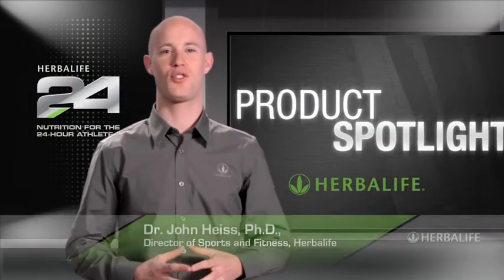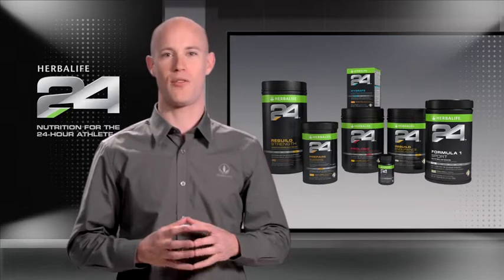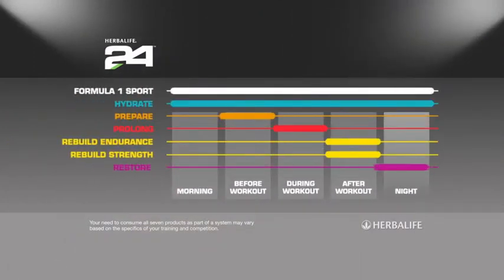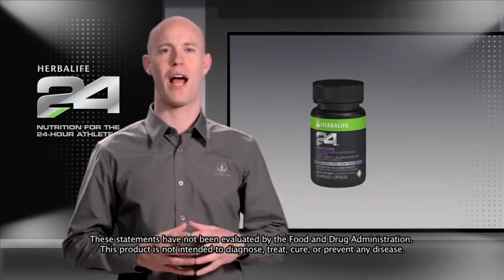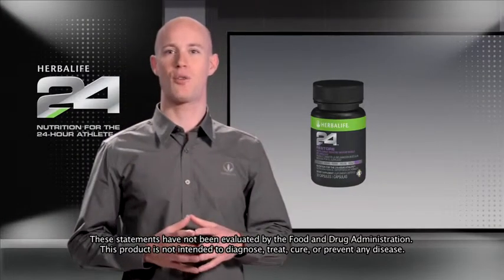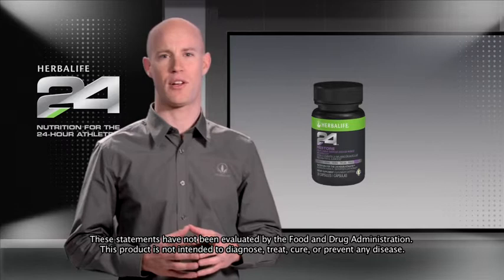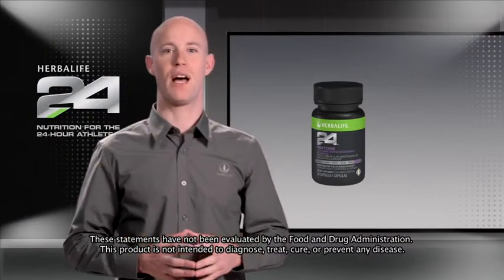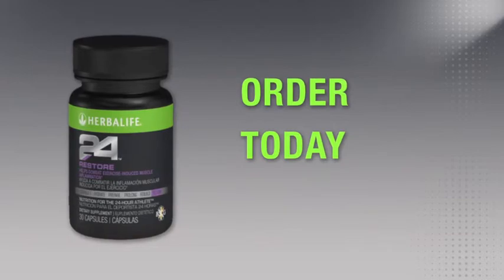Herbalife Montreal Ind. Distributor C. Arthur--Herbalife24 Restore 1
HERBALIFE24
John Heiss, Ph. D., Director of Sports & Fitness and lead scientist behind the Herbalife24 product line, explains Herbalife24 Restore. Herbalife24 is a complete performance program designed to meet the nutritional needs of athletes 24 hours a day.
Restore combats inflammation associated with exercise and physical activity.

HERBALIFE Weight Loss Energy Fitness Wellness Products I've Helped More than HUNDREDS & HUNDREDS of people who've lost between
5-50 pounds in a space of 3-4 months.

5-50 pounds in a space of 3-4 months.
With your results of the HERBALIFE PRODUCTS,
Would you be interested in earning $500 to $1,500 (without interupting what you re presently doing)